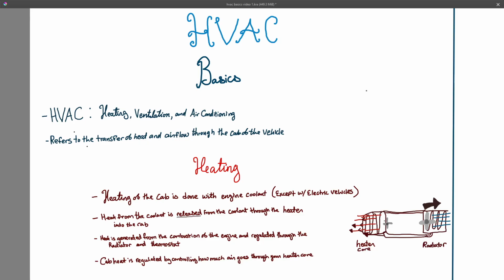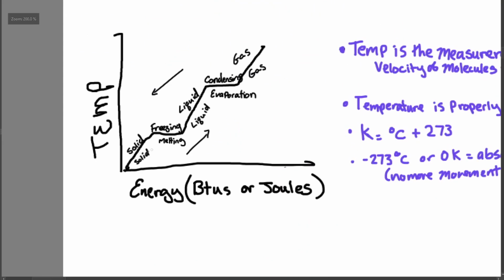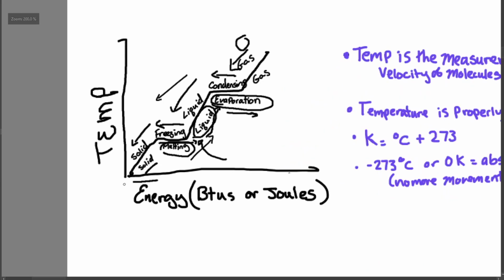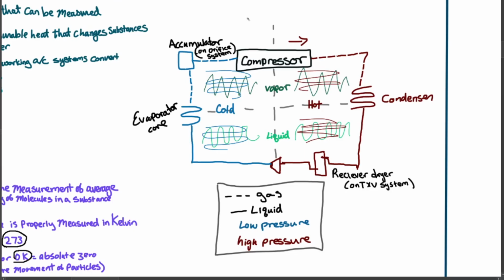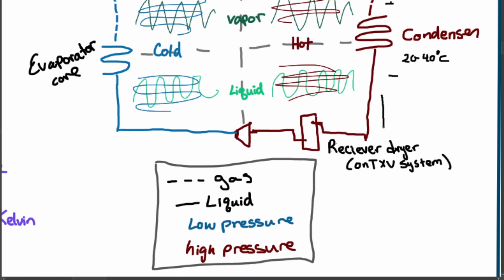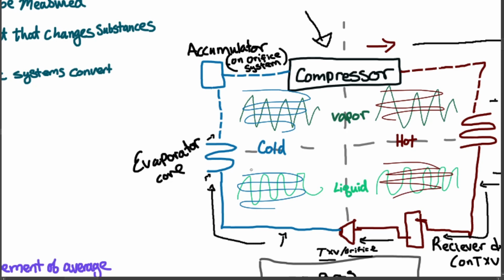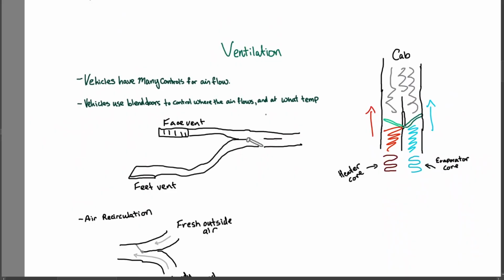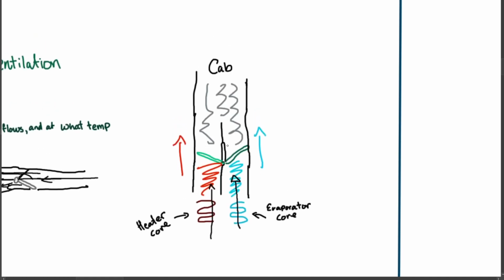HVAC basics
this video gives the basic introduction of heating, ventilation and air conditioning